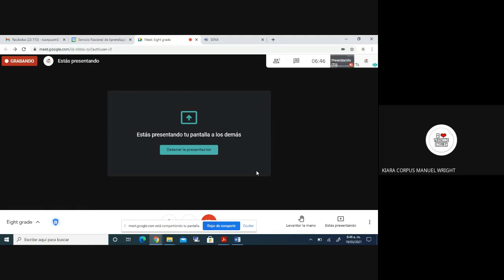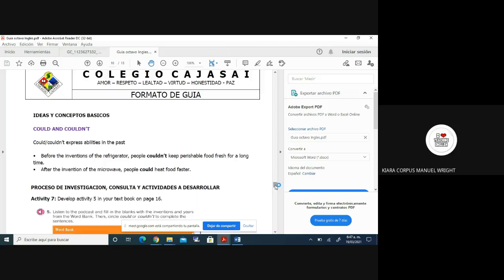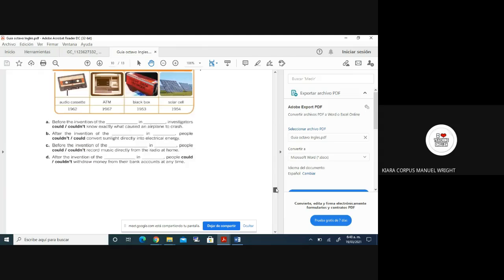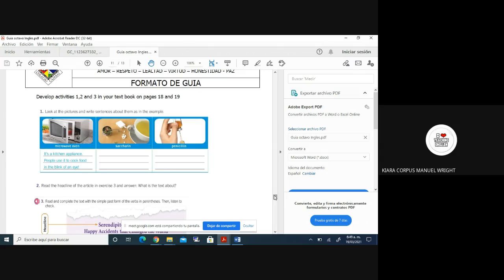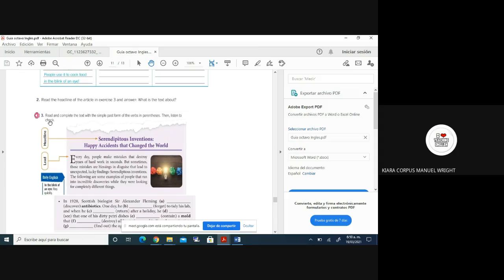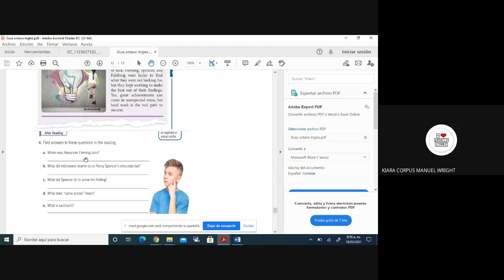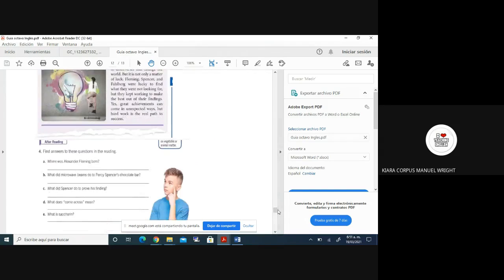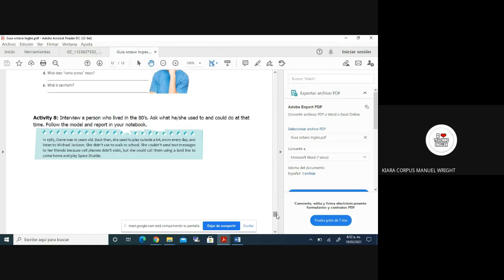Material support eight grade